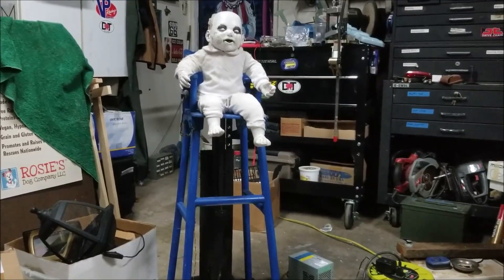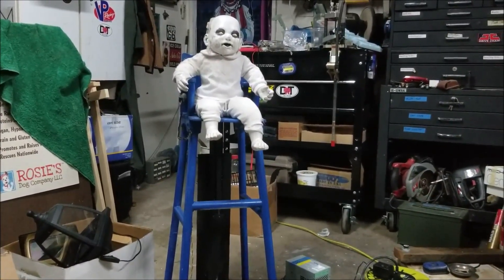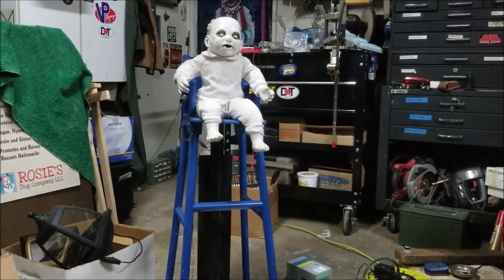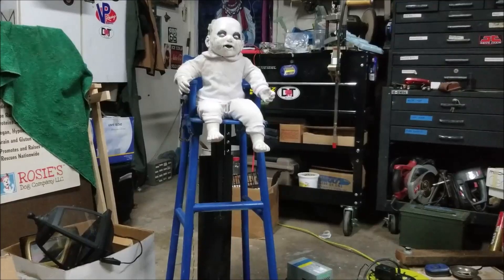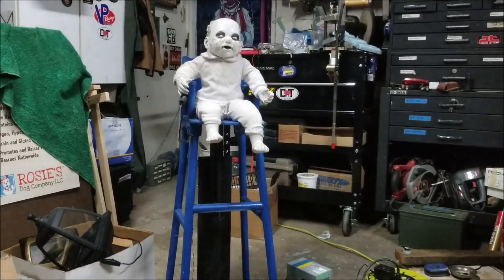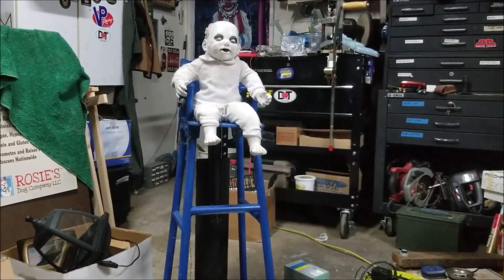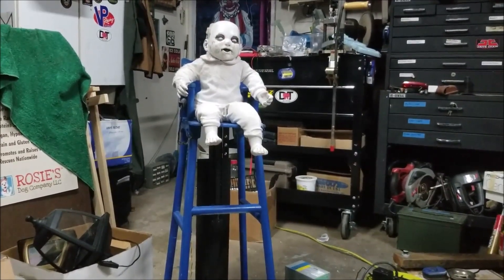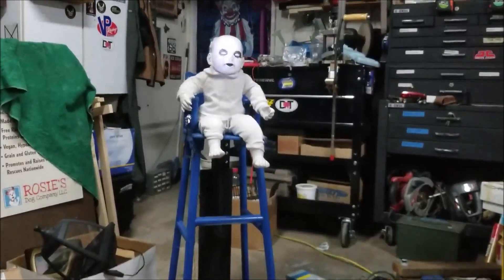Levitating Baby Prop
Homemade levitating creepy babydoll that sings and has a spotlight. All driven by a PIR sensor. The electronics, and how I built the mechanism videos are also on my page.